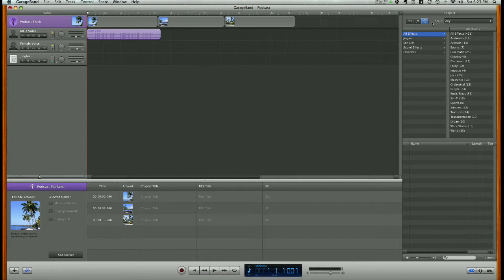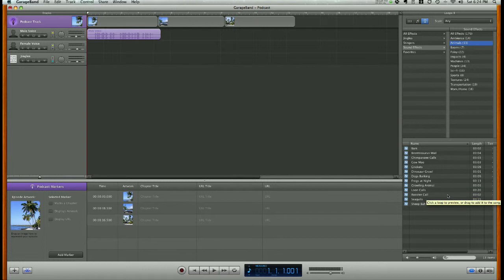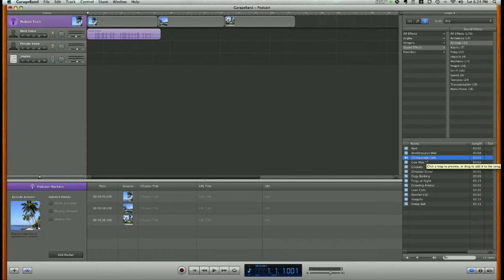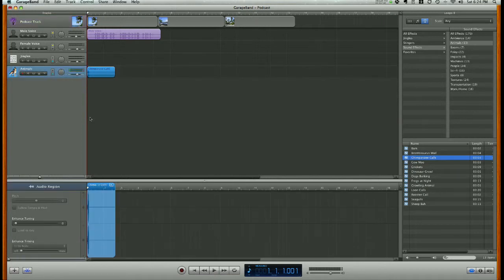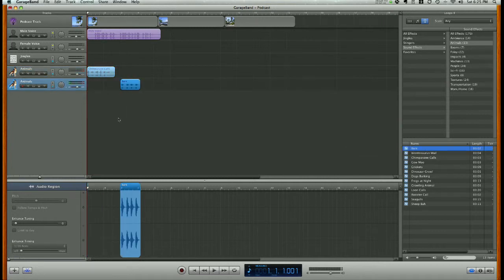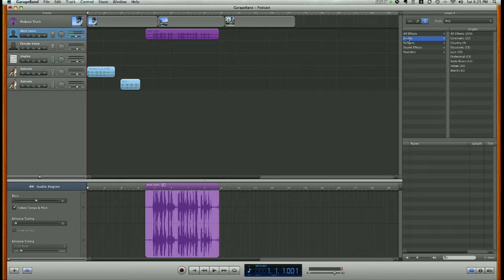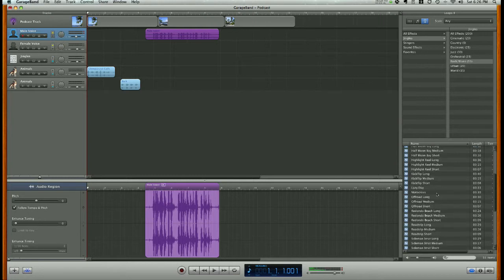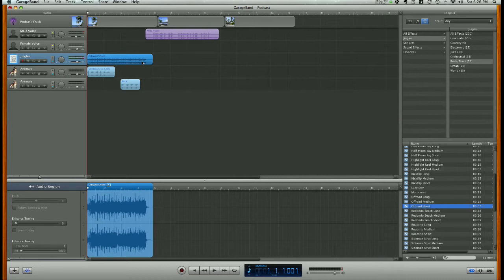Adding Sound Effects to Your Podcast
Here I demonstrate how to add sound effects and jingles to your podcast in Garageband